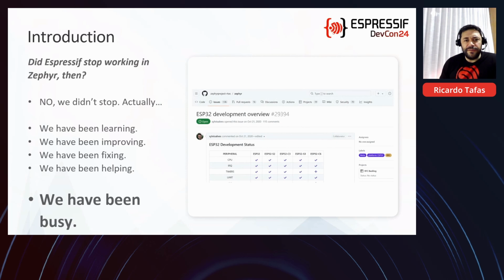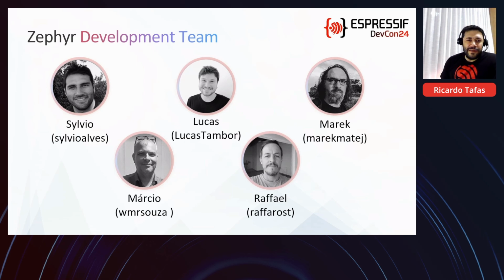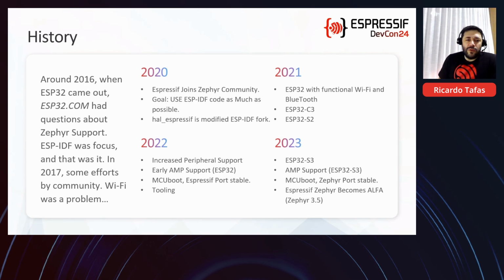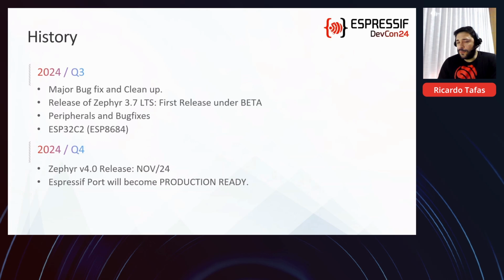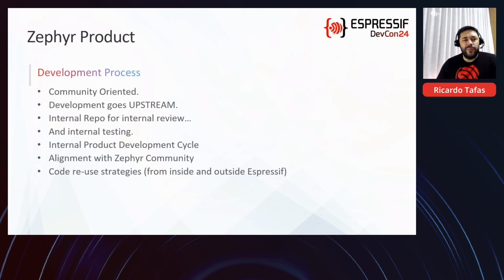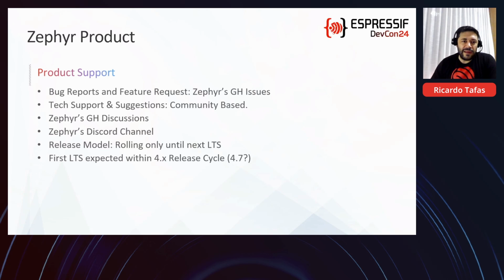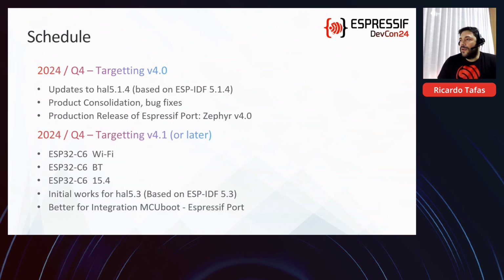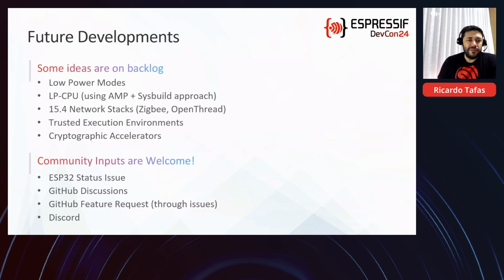DevCon24 - Status and Roadmap for Zephyr on Espressif Devices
Since 2020, Espressif has been working actively on porting Zephyr to Espressif devices. After these 4 years, Espressif's commitment has increased and the product has reached the Beta stage. This presentation aims to update the current status, offer some perspective on what kept the team busy, and a roadmap to what lies ahead.